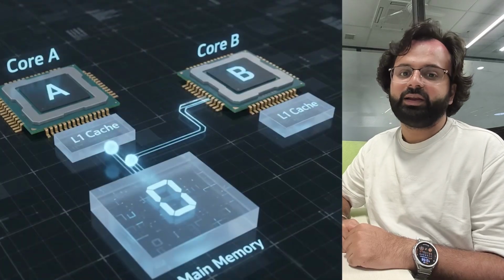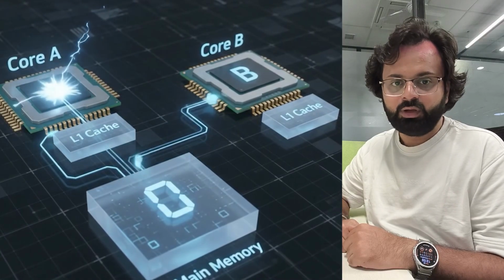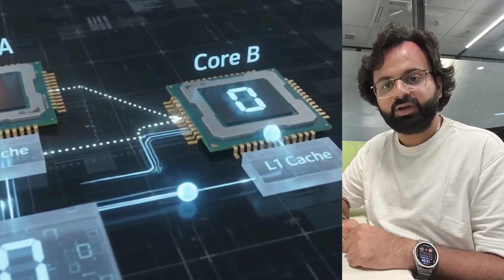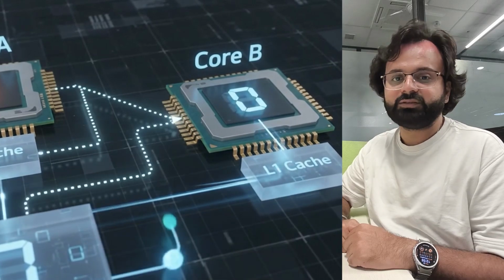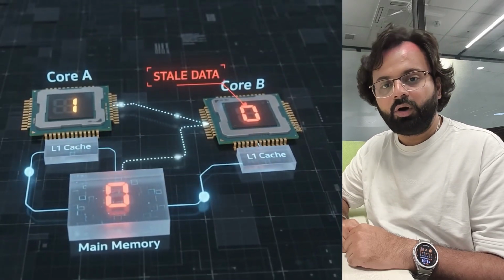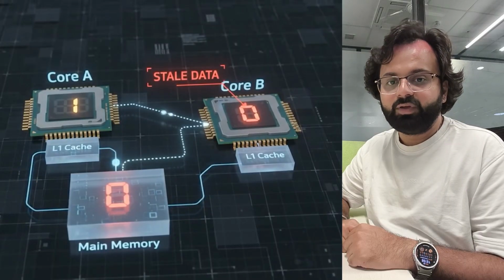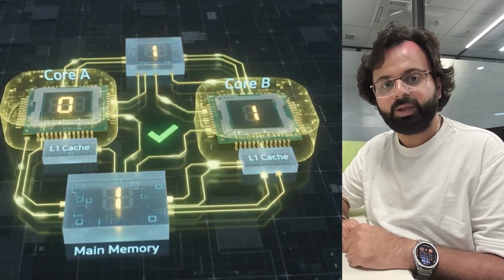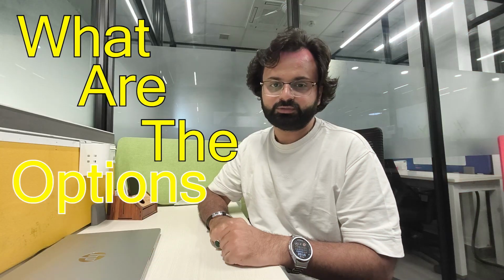Cache Coherency Explained: Snooping vs. Snoop Filter in Multi-Core SoCs | NOC Detailing Ep. 7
What happens when two cores try to modify the exact same piece of data at the exact same time? If they're not synced, your system processes corrupt data, silently.

In Week 7 of our NOC Detailing series, Rajvijay (Senior Design Manager, TrueSilicon Technologies) breaks down hardware cache coherency and the two dominant approaches used in modern SoC design:

🗣️ Snooping - every cache broadcasts across the shared bus. Fast and low-latency, ideal for smaller core counts — but it creates massive interconnect congestion as you scale to 16-32 cores.

📋 Directory-Based Coherency (Snoop Filter) - a centralized hardware controller tracks exactly which core holds which cache line, eliminating unnecessary broadcast traffic. Slightly higher lookup latency, but essential for large-scale mesh SoCs.

At @TrueSiliconTechnologies our NOC engineering team works with complex, highly scalable mesh architectures every day, and coherency is one of the hardest trade-offs to get right.